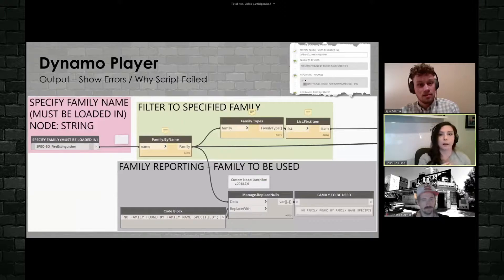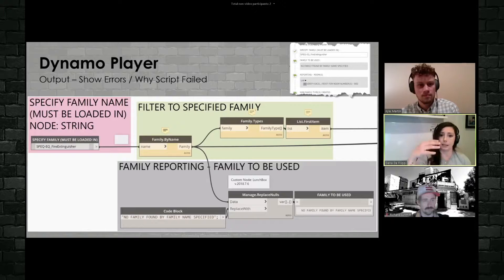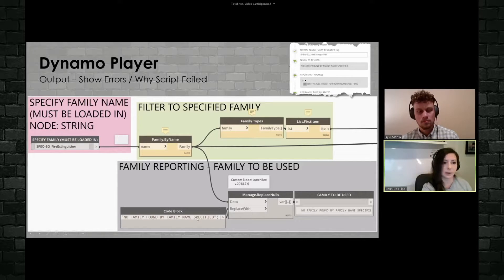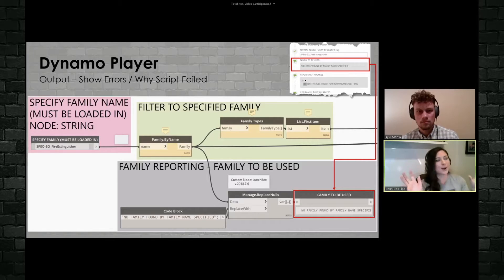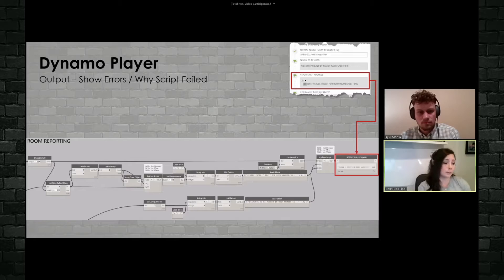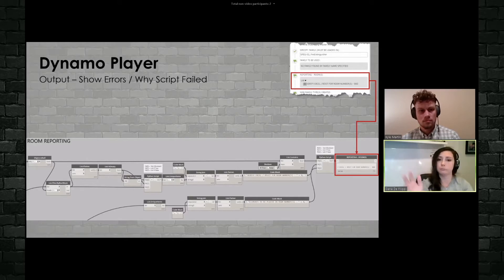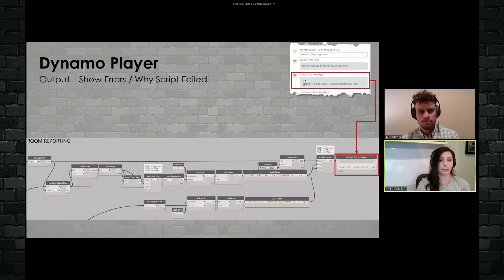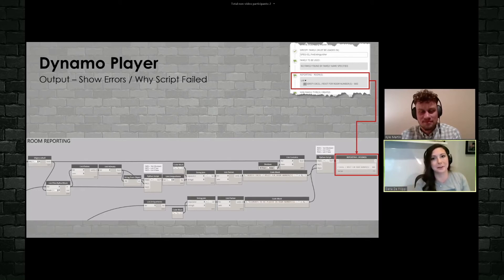How to Handle Errors with Dynamo Player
A top issue with using Dynamo Players is lacking the ability to report errors.  But not anymore! Watch this highlight from our video if you want to help your users engage with dynamo player.